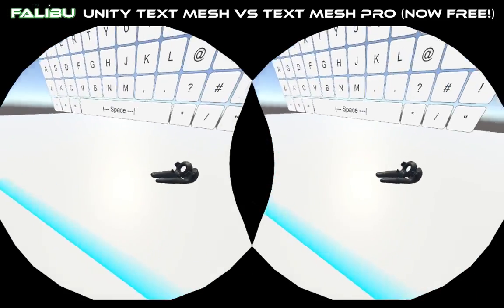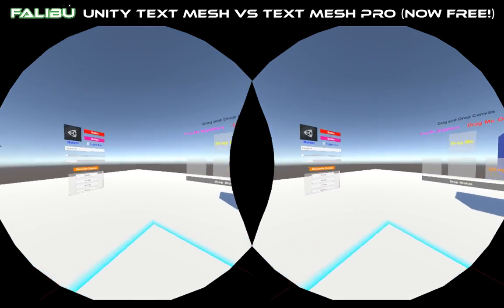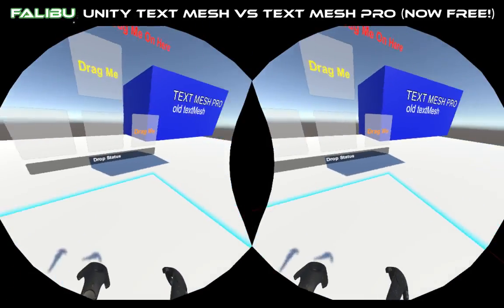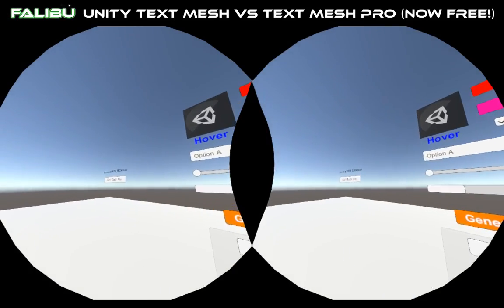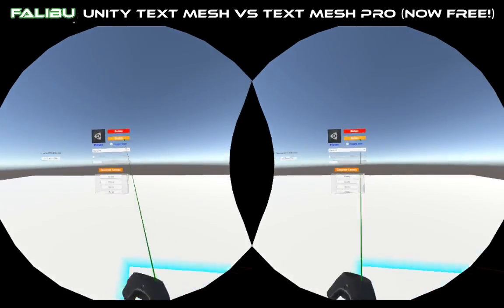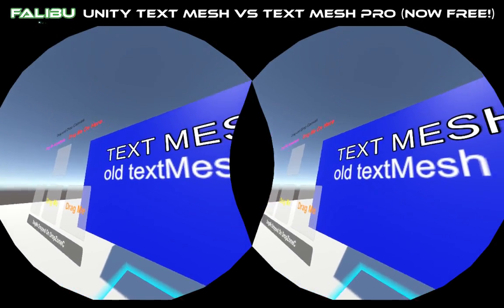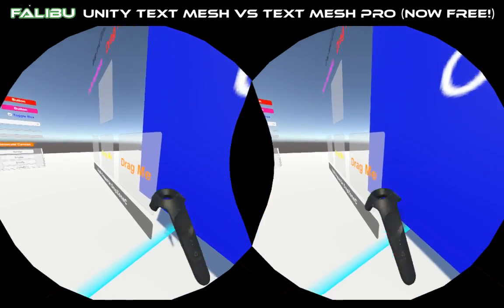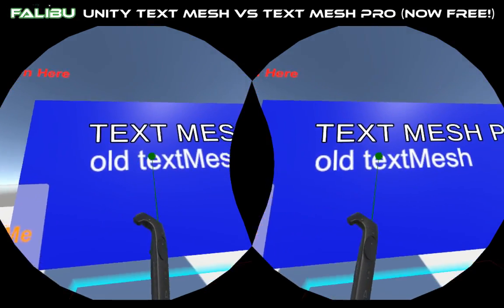Unity - TEXT MESH vs TEXT MESH PRO (NOW FREE!)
hey guys, eddie here on the falibu channel and today i bring you my review of the new text mesh pro that i just got for free on the unity store, versus the old text mesh standard that comes stock with Unity. let me know what you think down in the comments section and hit me with a like/subscribe/share/comments/concerns/feedback below and i'll get back at ya asap!
i'm using Unity 5.5.1f1, text mesh pro asset from the asset store, and VRTK for the example space.